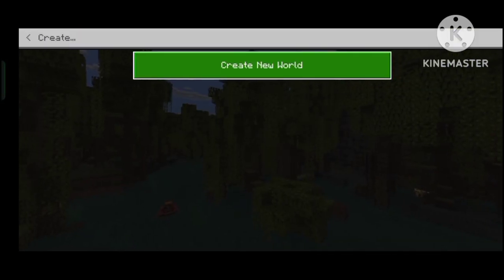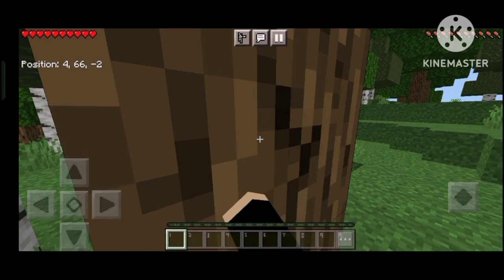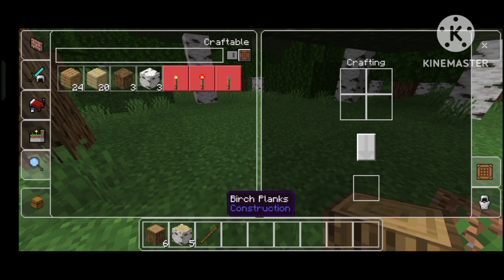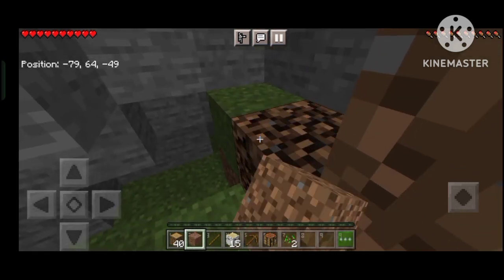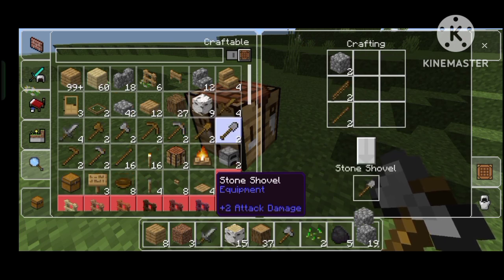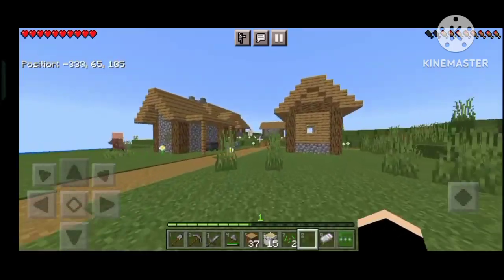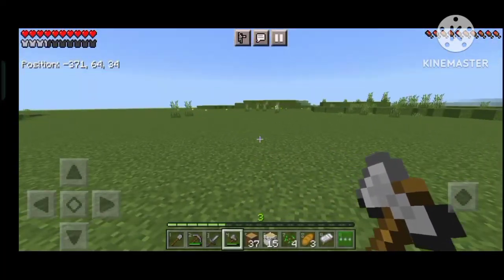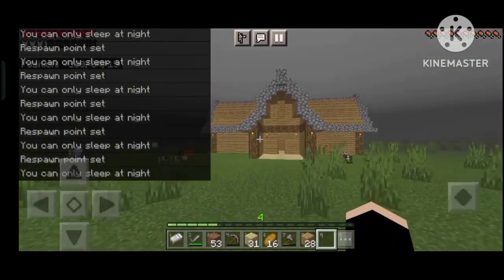A NEW BEGINNING|Let'sPlay EP-01 minecraftpe minecraft gameplay mobile games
Minecraft gameplay|minecraft pe 1.19|mcpe 1.19 malayalam|new adventure in minecraft pe|minecraft mobile gameplay in malyalam